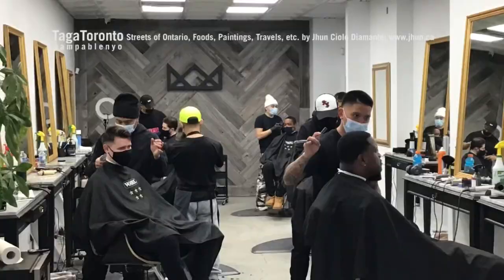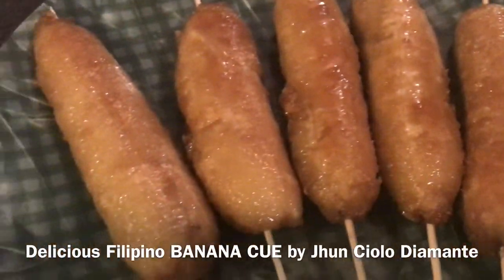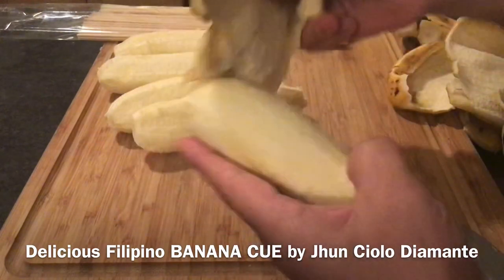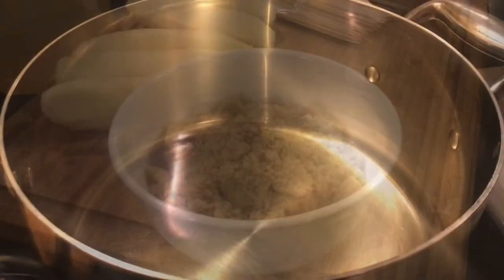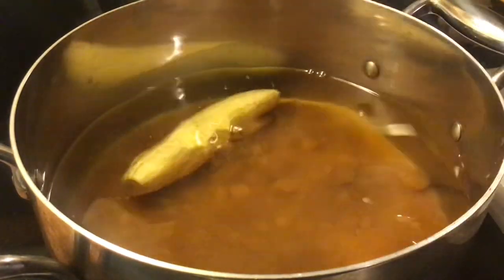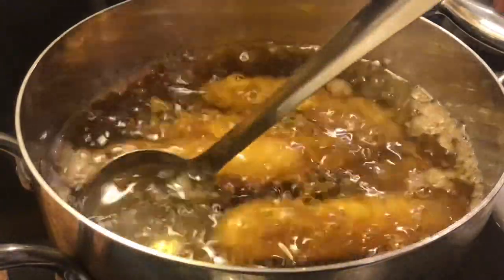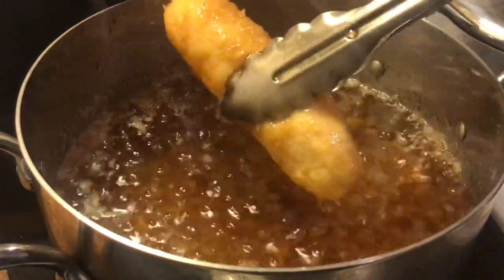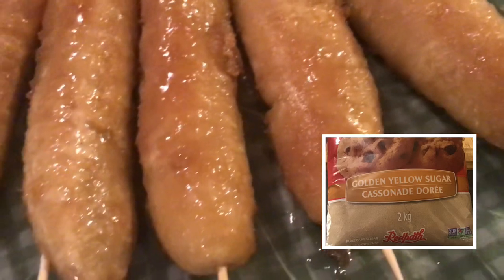Famous Delicious Filipino BANANA CUE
Delicious Filipino BANANA CUE

Heat the cooking oil over medium low heat. Add the brown sugar and wait until the sugar starts to caramelize. Place the bananas in the oil and fry them with the brown sugar until they are covered with the sticky caramelize sugar. Once the bananas are floating, it is a sign that the bananas are cooked, then you can put them one by one on the bamboo stick.

Recipe:
Ripe bananas
Cooking oil
Sugar
BBQ Bamboo sticks